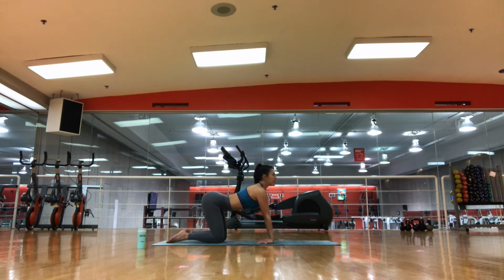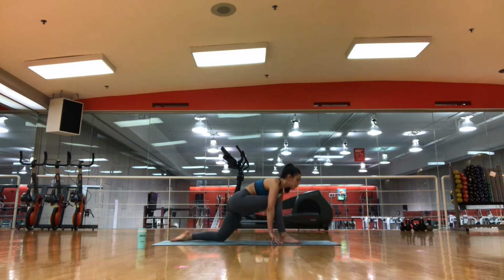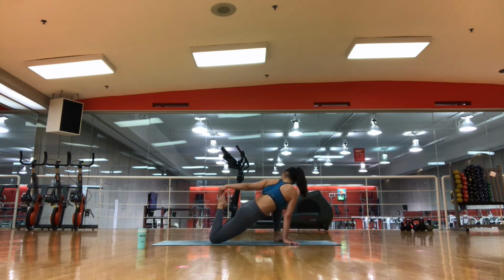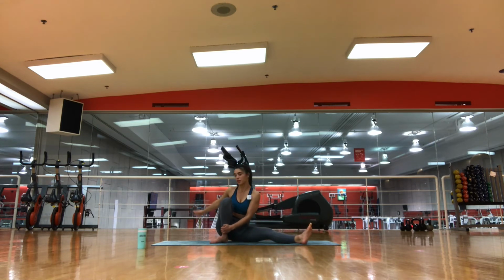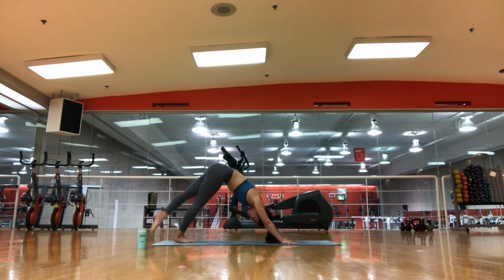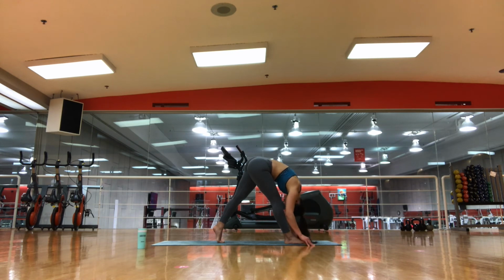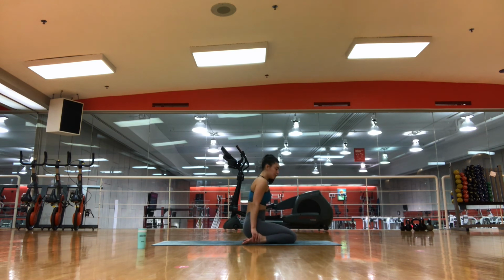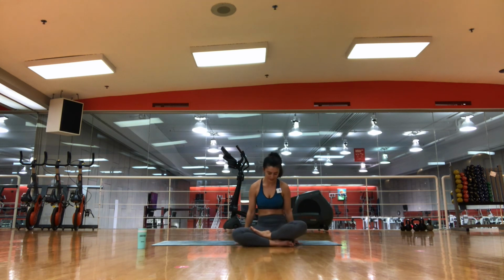Lower Body Tone & Stretch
After asking for future video suggestions on Instagram, I received quite a few requests. One of which, was a lower body recommendation.
These are just a few of many favorite postures and stretches. Don't worry, there'll be more in the future!
You can add weights, bands, anything to challenge and increase your experience.

And let me know if you tried it out and what you thought!
Have recommendations for future videos? Hit the comment section ;)
More classes coming soon...

Love and light xx